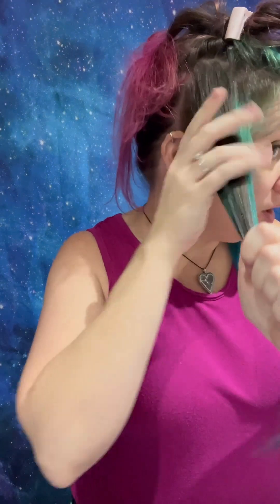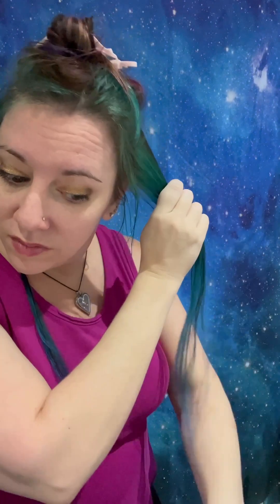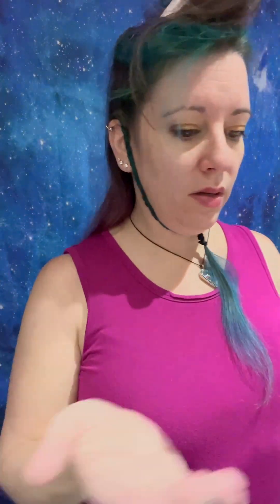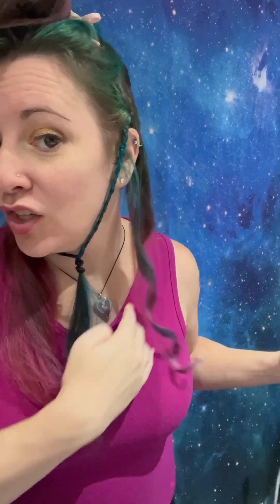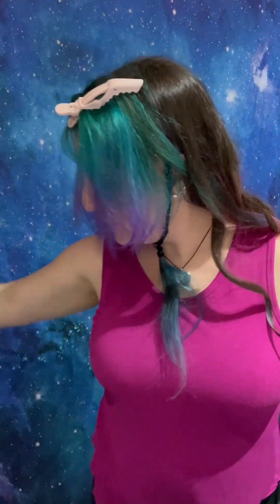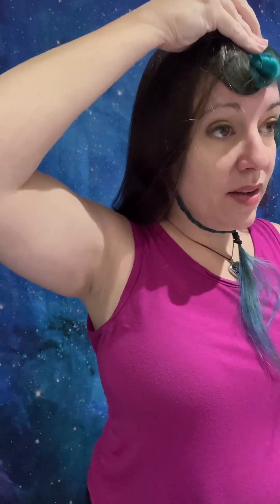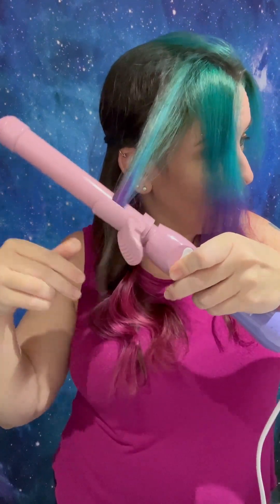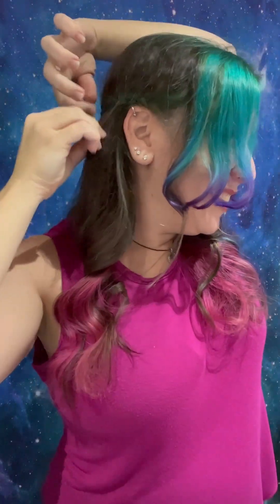Beachwaver Braids and Curls Tutorial v3.23.13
My first hair tutorial =D I hope you enjoy! Don't forget to drop a comment and let me know what you think! Like buttons are also appreciated =p

Find links to the products used below!

(Save 10% on any of the following items using code VAHRIWAVE at checkout)

*links and code directly support the creator, thank you*

You can also find me at any of the following links.